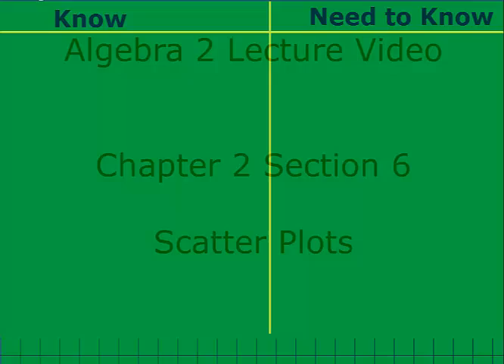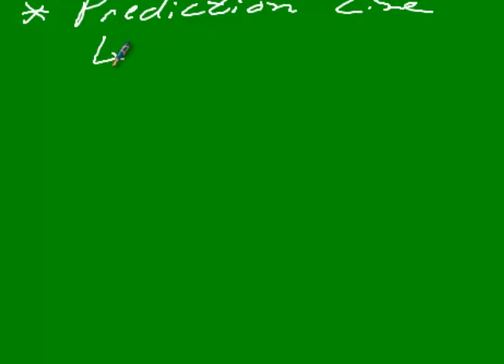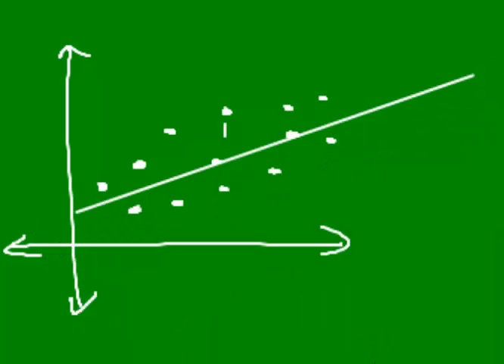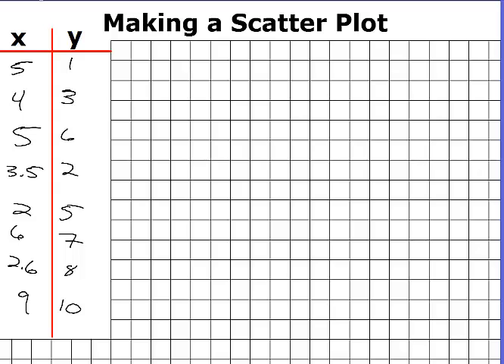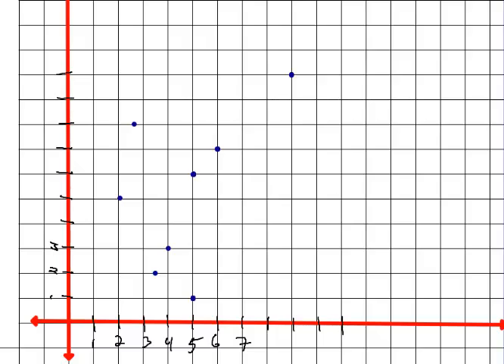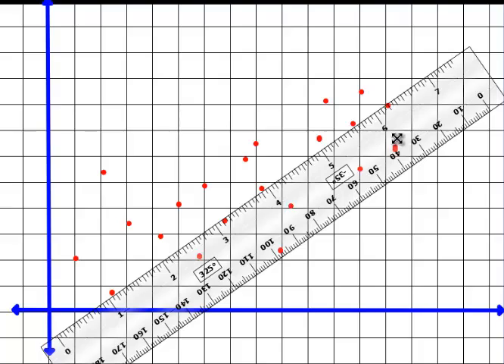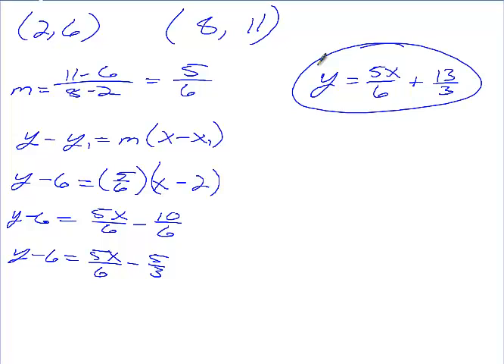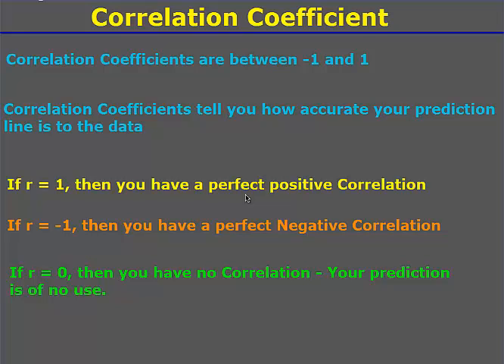Algebra 2 Chapter 2 Section 6 Lecture - Scatter Plots and Line of Best Fit